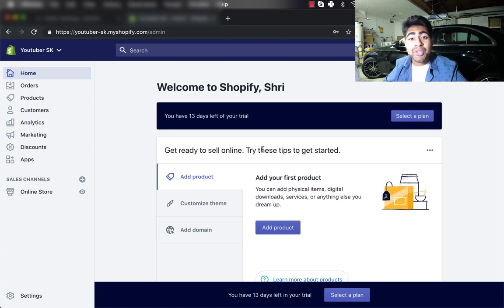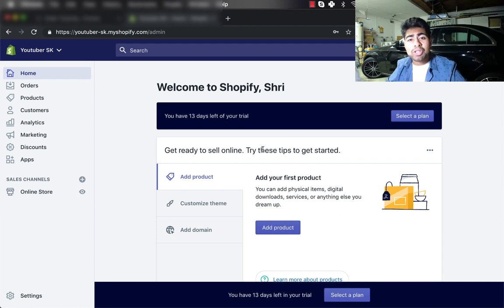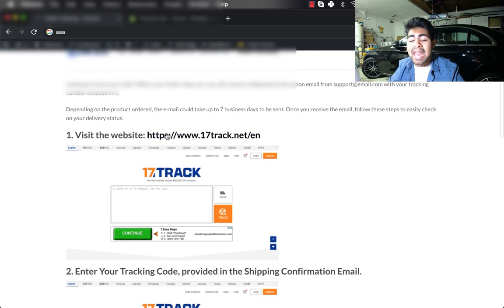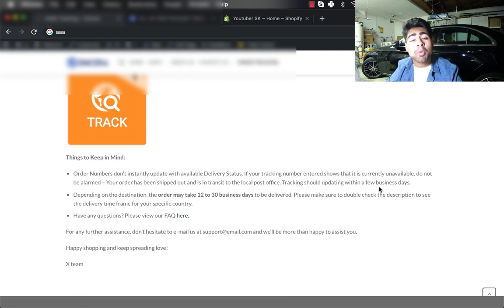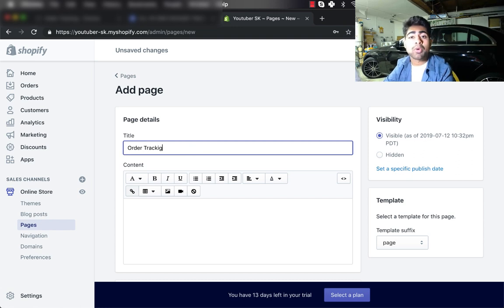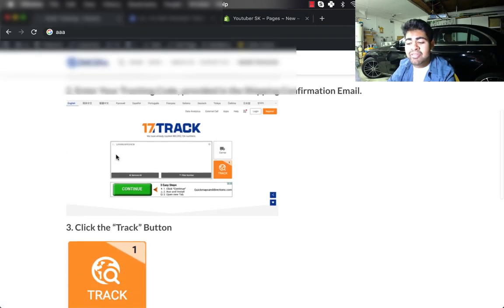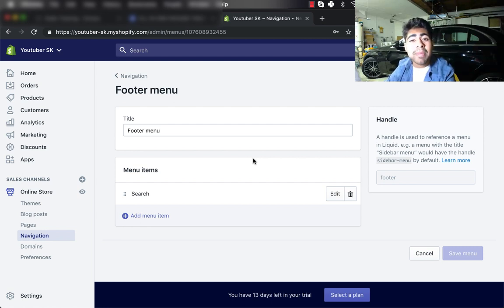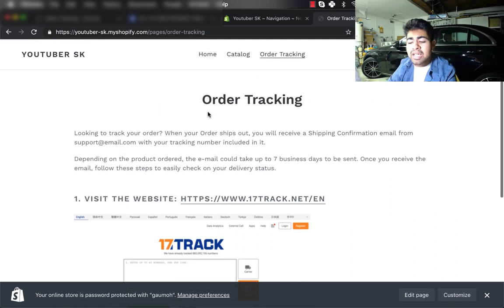How To ADD Order Tracking Page For FREE On Shopify (MONEY SAVER STRATEGY)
Order tracking is one of the most important things one can set up on their store.

In this video, I show a FREE method which everyone can use to properly set up an order tracking page without having to spend tons of money.